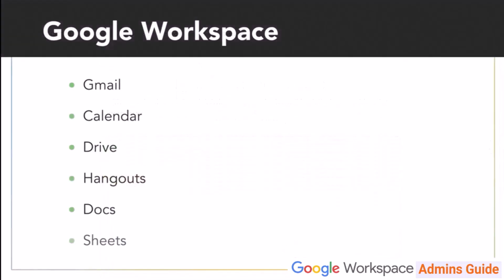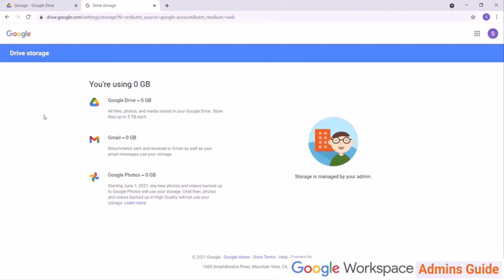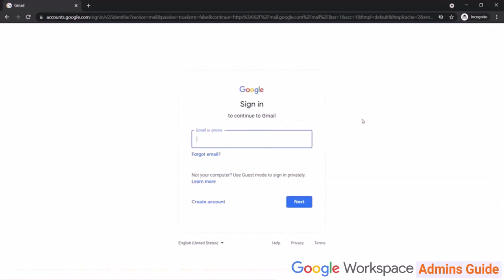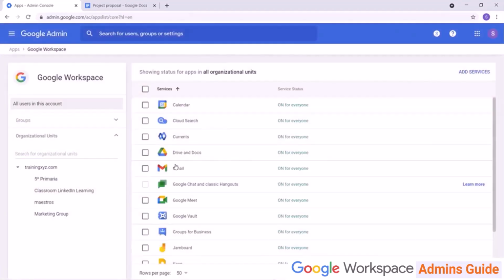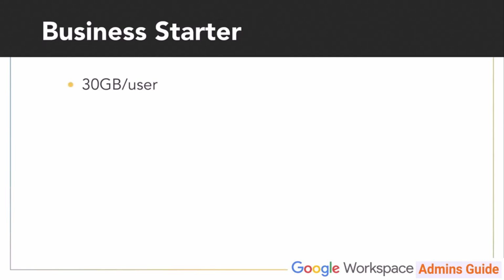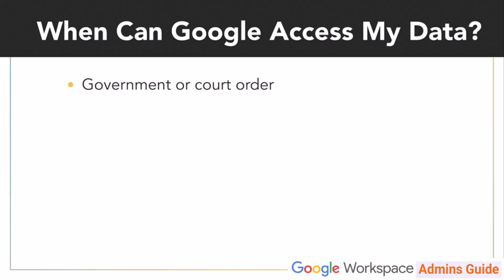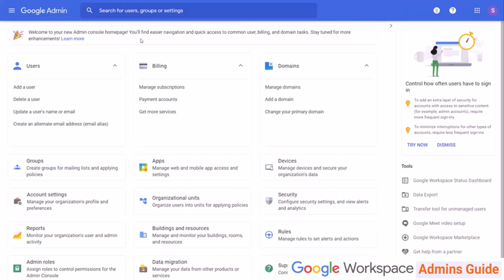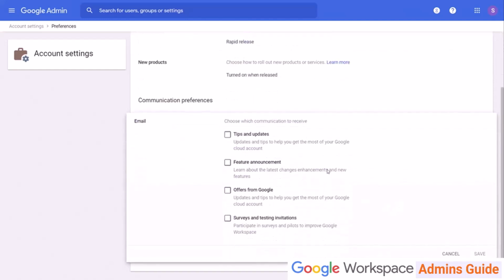Steps Before Google Workspace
Are you ready to take charge of your organization's Google Workspace environment? Before you dive in, it's crucial to lay the groundwork for success. In this first installment of our "Mastering Google Workspace Admin" series, we'll guide you through the essential steps to get started with your Google Workspace Admin account.

We'll cover topics such as creating a Google Workspace account, setting up two-factor authentication, and exploring the admin console's features and settings. You'll learn how to navigate the admin console and manage users, groups, and organizational units. By the end of this video, you'll have a solid understanding of what it takes to be a successful Google Workspace Admin and be ready to move on to the next steps in our series.

Whether you're a new Google Workspace Admin or looking to improve your skills, this video is for you. So, buckle up and get ready to dive into the exciting world of Google Workspace administration!

Hello Admins, remember that Google Workspace secures the cloud, but you are responsible for the hardware. I’ve listed the specific Enterprise-Grade tools we use to protect our clients' devices in the description below.